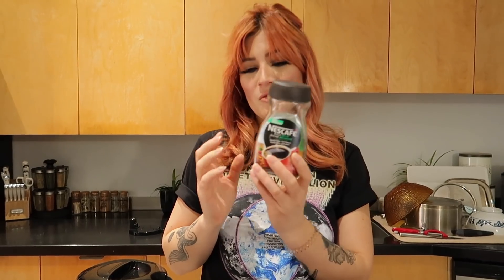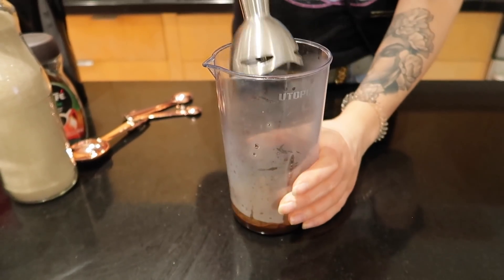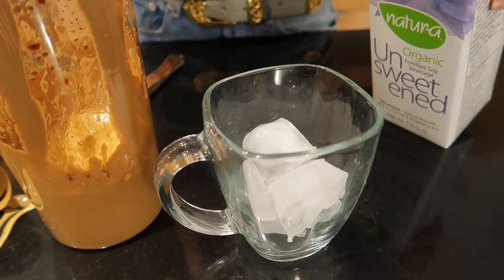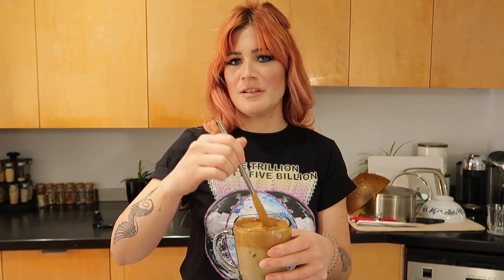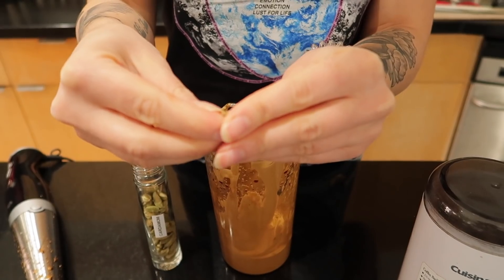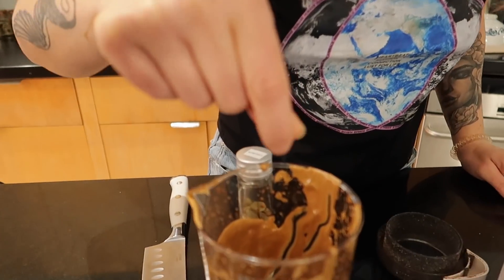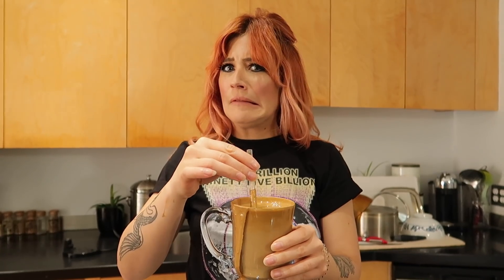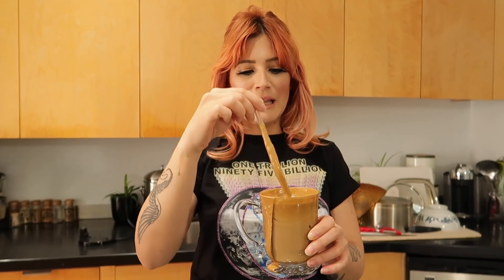Easy Vegan Dalgona Coffee Recipe | Whipped Coffee from TiK Tok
I decided to make the viral Tik Tok whipped coffee that has been all over the internet vegan! Known as Dalgona Coffee, Whipped Coffee, Cloud Coffee and more, this recipe has become an internet favorite. The real question is, how does it taste?!